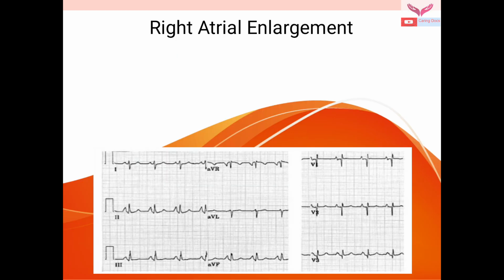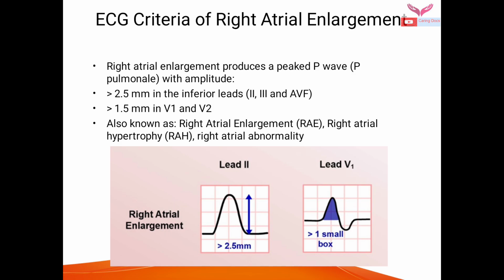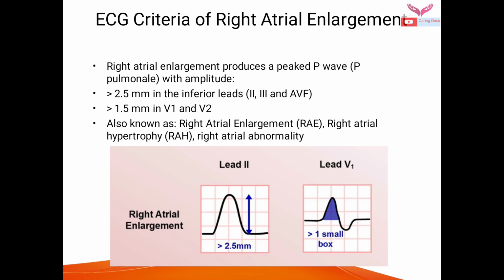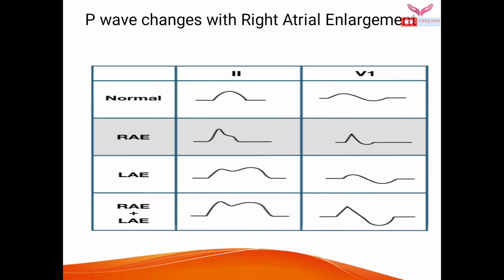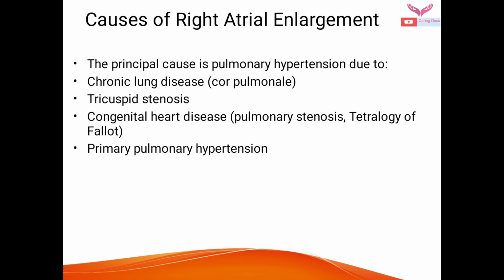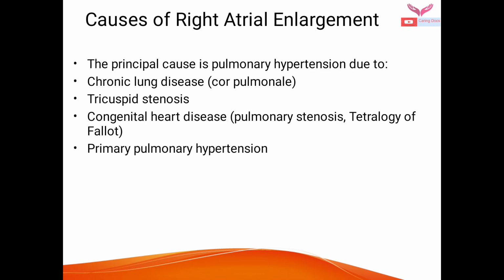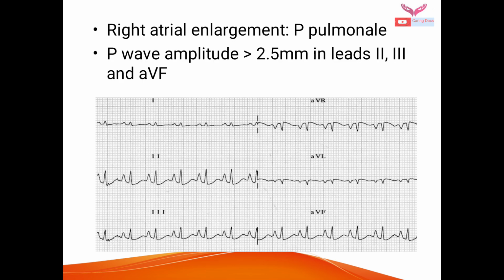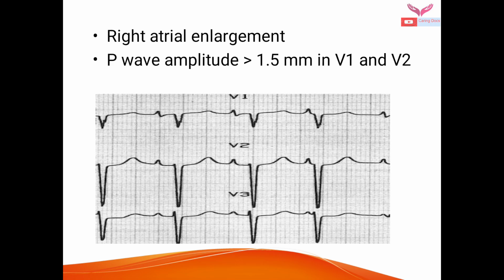ECG Basics | Right Atrial Enlargement | ECG Changes in Right Atrial Enlargement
ECG Criteria of Right Atrial Enlargement
Right atrial enlargement produces a peaked P wave (P pulmonale) with amplitude:
More than 2.5 mm in the inferior leads (II, III and AVF)
More than  1.5 mm in V1 and V2
Also known as: Right Atrial Enlargement (RAE), Right atrial hypertrophy (RAH), right atrial abnormality

Causes of right atrial enlargement are The principal cause is pulmonary hypertension due to:
Chronic lung disease (cor pulmonale)
Tricuspid stenosis
Congenital heart disease (pulmonary stenosis, Tetralogy of Fallot)
Primary pulmonary hypertension